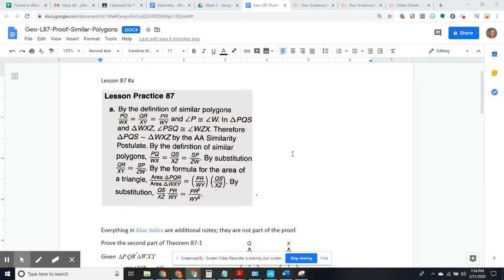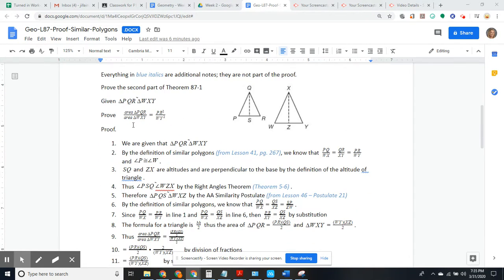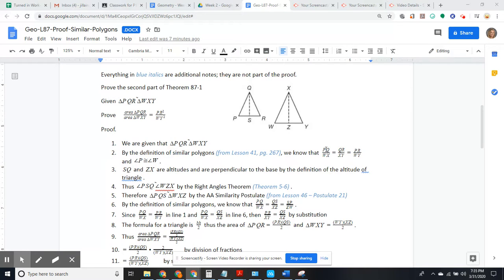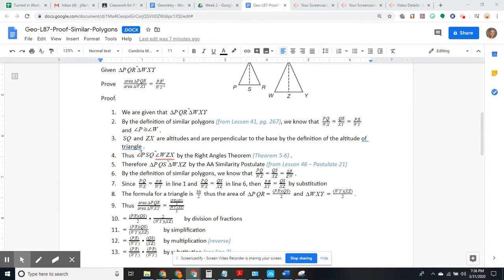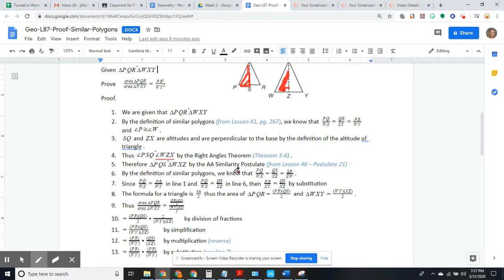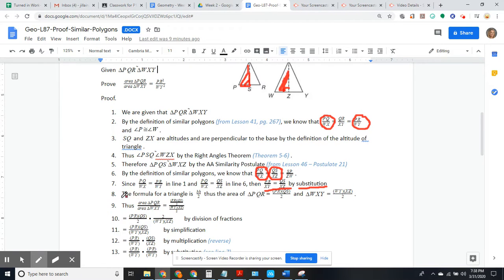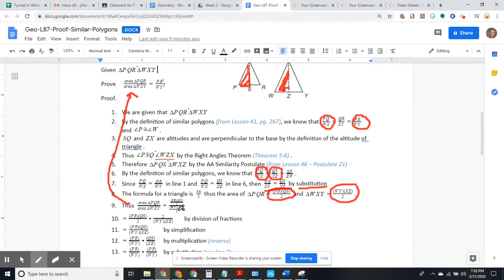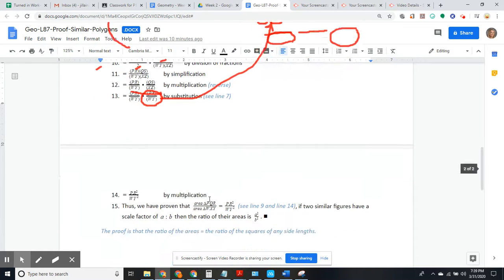Geometry Lesson 87 a - Proof of Theorem 87-1 - Ratio of Similar Figures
Proof of the second part of Theorem 87-1 from Saxon Geometry Lesson 87 practice a - The Ratio of the Areas of Similar Figures. Using a free screen record program that limits me to 5 min. At the end I just stated that I worked the proof backwards to determine each step I needed.